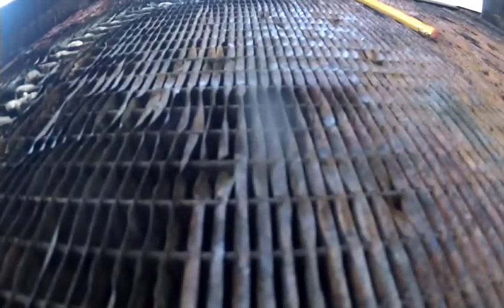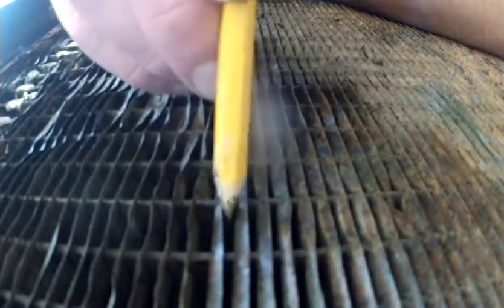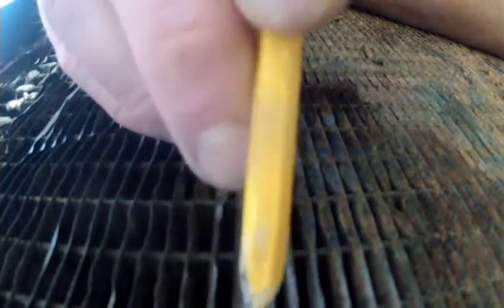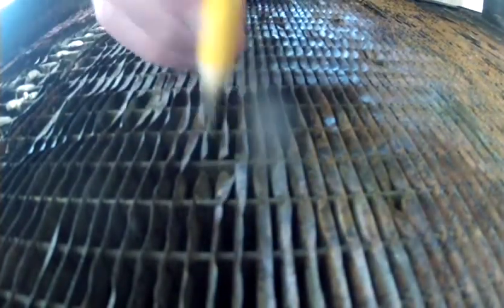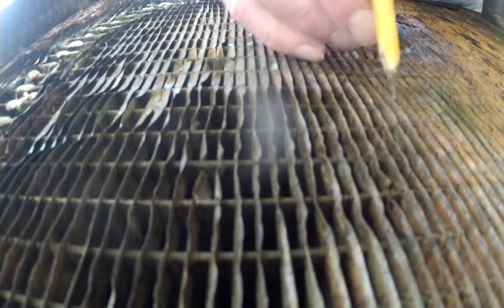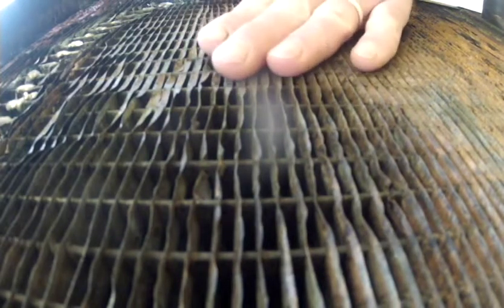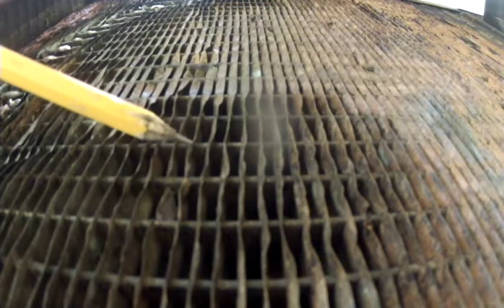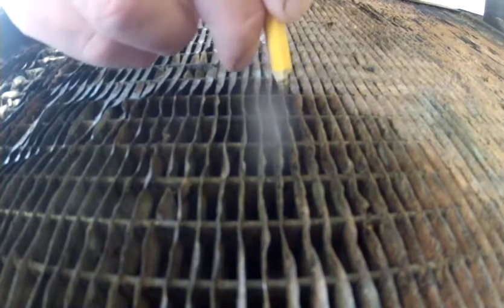Repairing Bent Radiator Fins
Fins on the radiator to the 1981 Ford 555 backhoe got bent and I needed to get them straightened out before I could re-install the radiator back into the backhoe so I figured I'd show an "old school" method I was taught years ago.